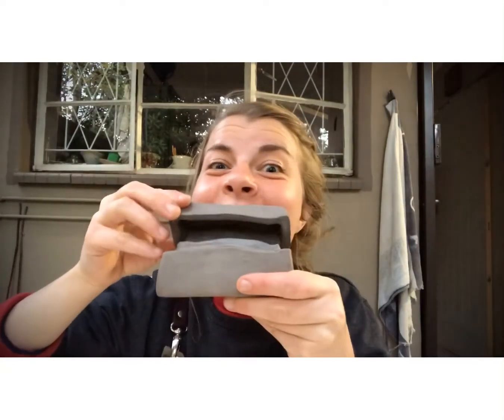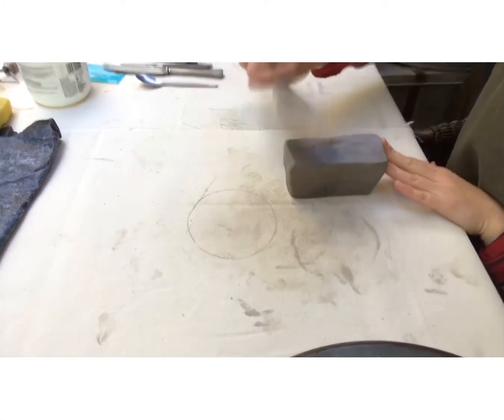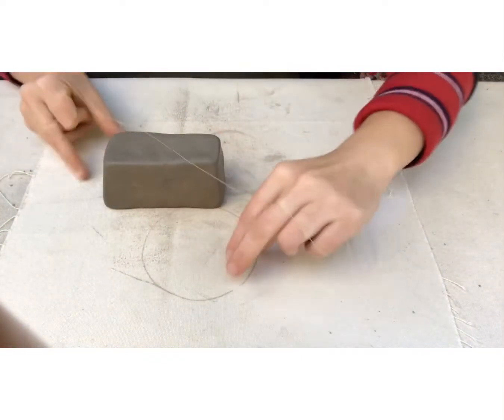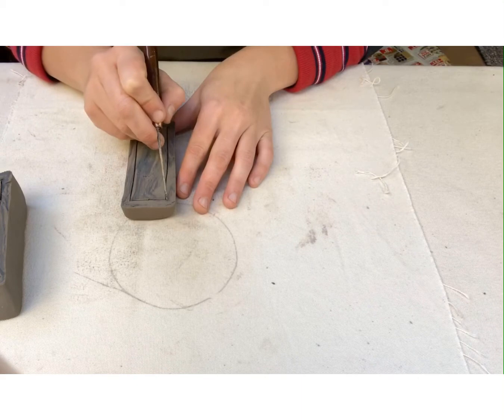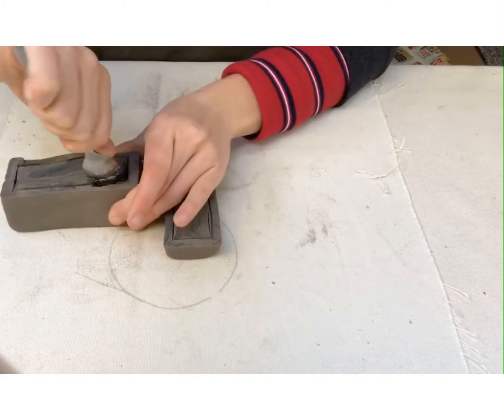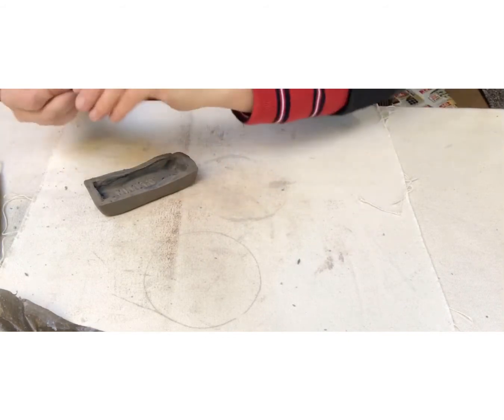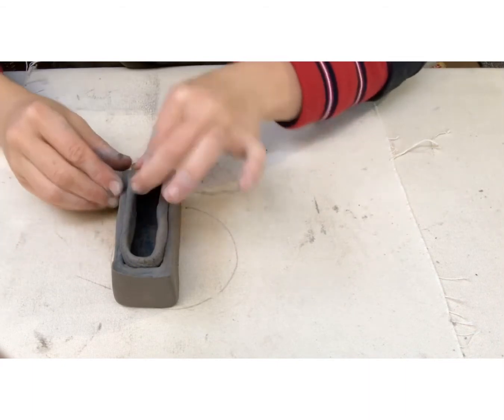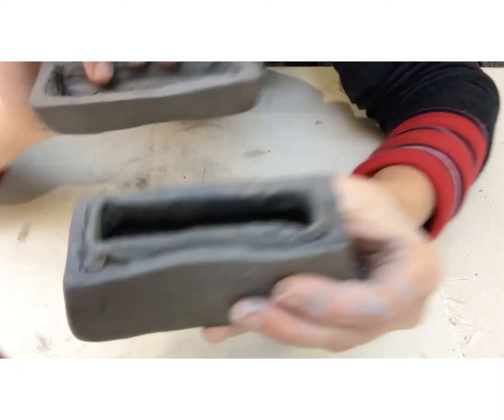Martilise - A tiny box: hollowing out a solid form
Sometimes the kids give way to adults for a pottery lesson ;)

Welcome everyone!

Today we learn how to shape, dry and hollow a solid form in order to create a box.
In this case I chose a rectangular box a.k.a. a cuboid.
In order to prevent the lid from sliding/falling off we join a coil to the box which will serve as the flange.

This video is a basic illustration of what can be done with this technique. As soon as you are confident with knowing an even wall thickness, push the skill and strive to build organic and bigger shapes.

Think out of the box - get enough sunlight and stay safe!